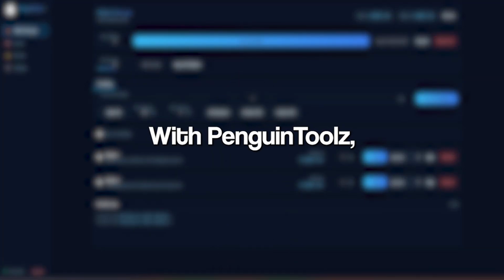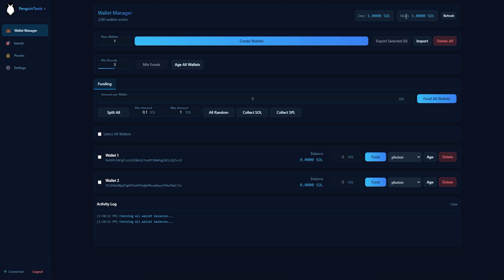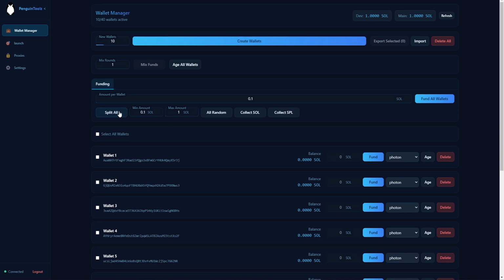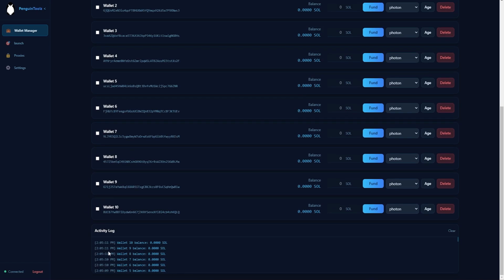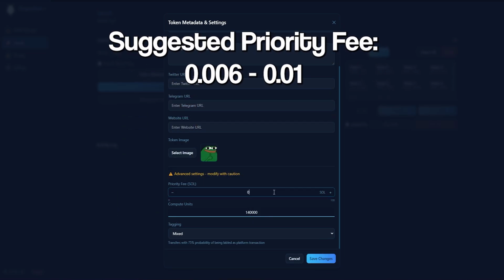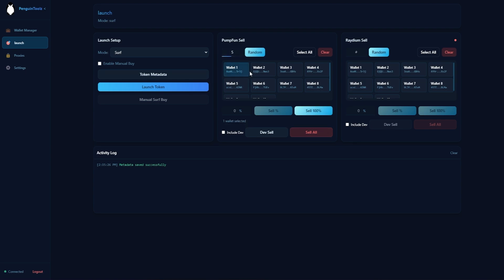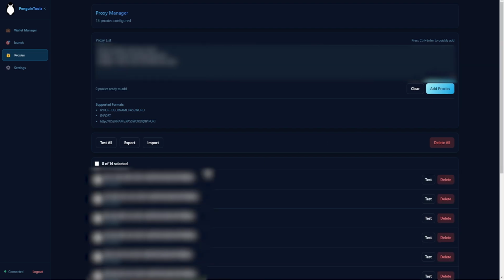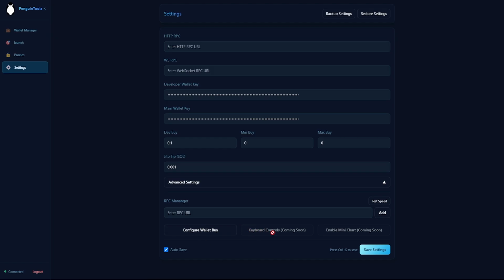PenguinToolz Software Walkthrough